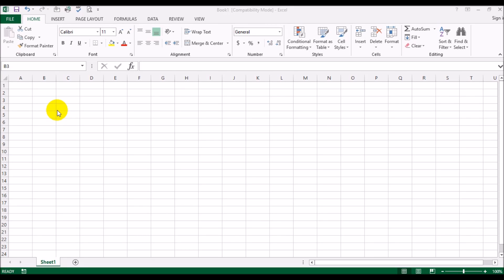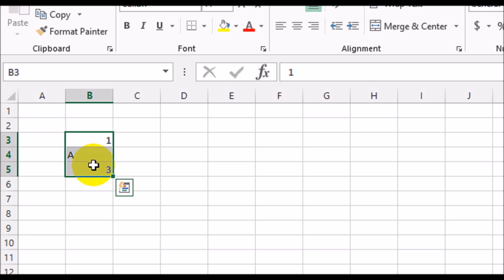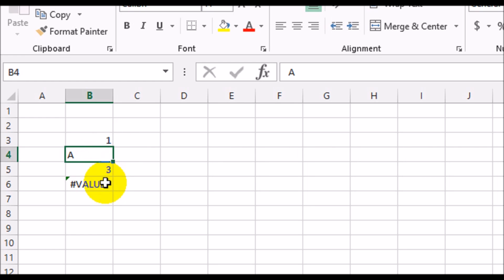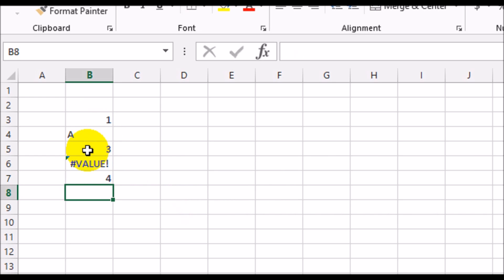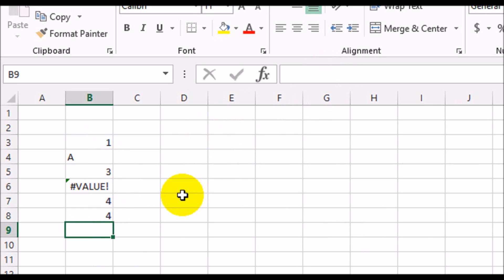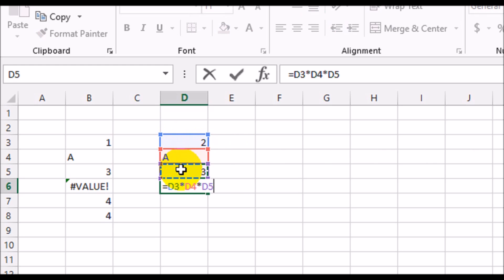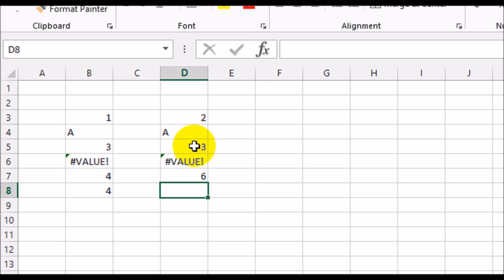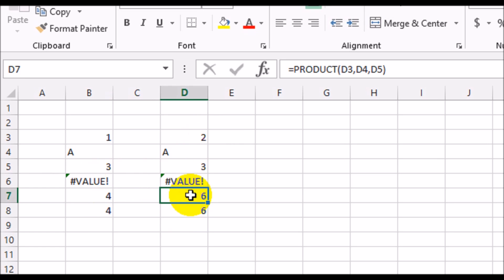How to avoid Value error in Microsoft Excel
When we are trying to add or multiply cells together and one of the cells happen to have a non-numeric value then Excel gives us a Value error. This video explains how to avoid the Value error by using functions.